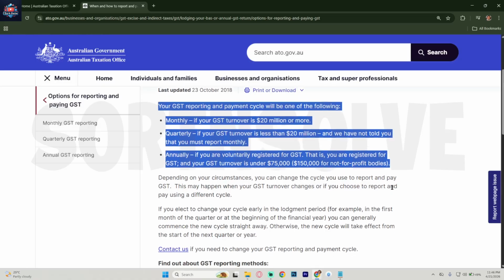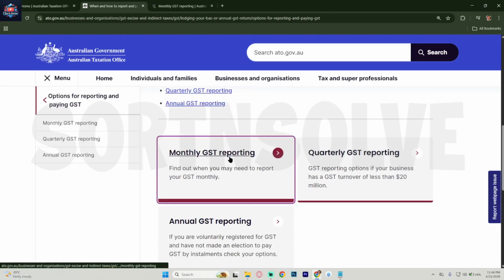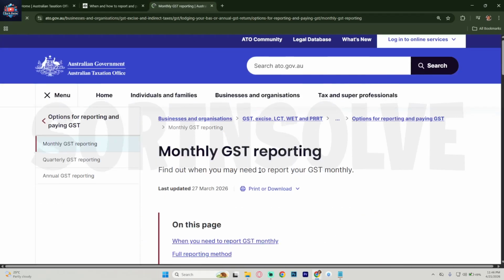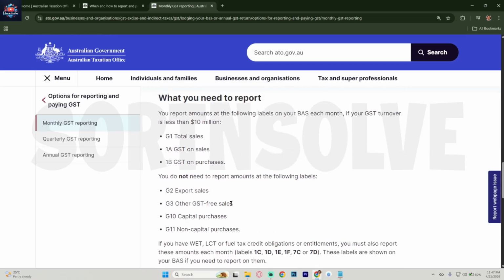How to Pay GST to ATO - Easy Guide